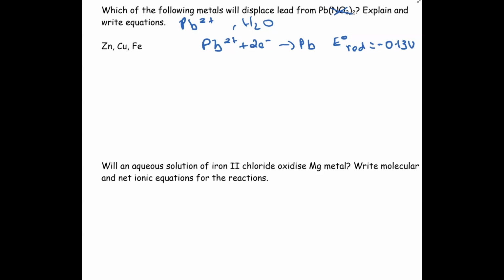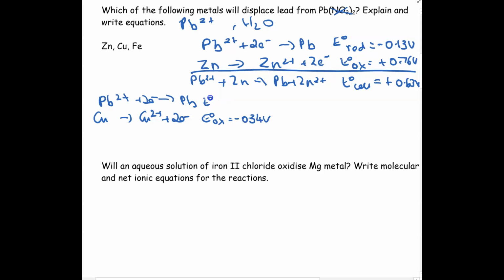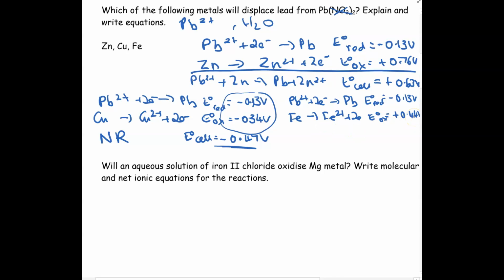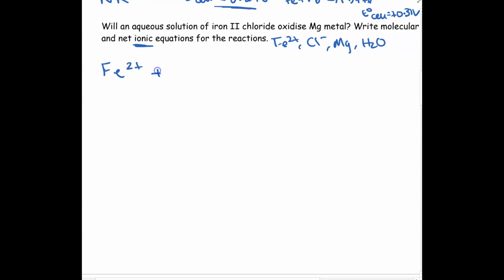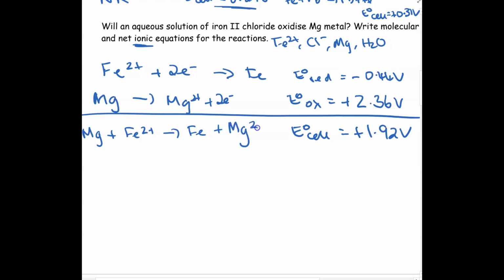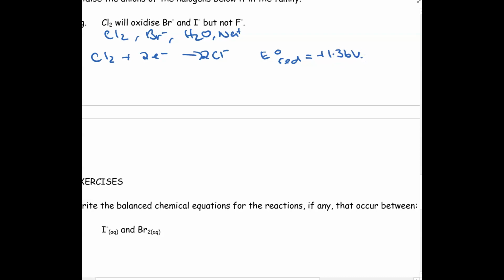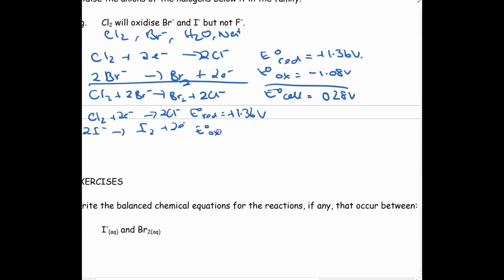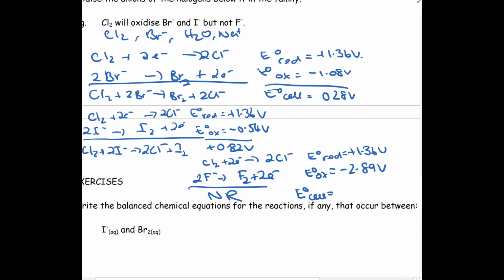Displacement Reactions OneNote